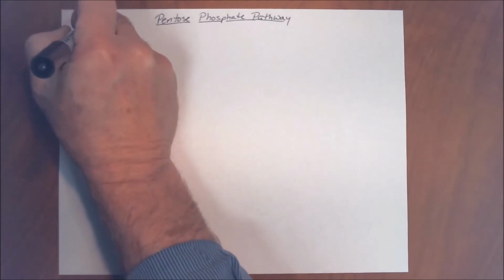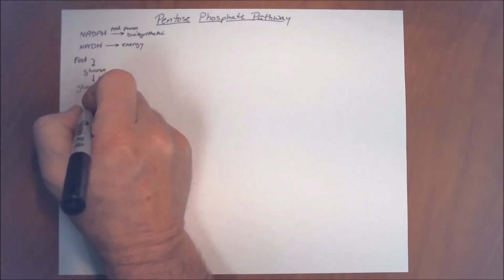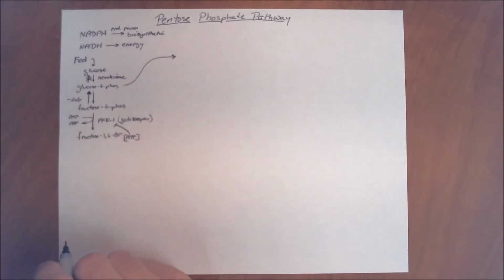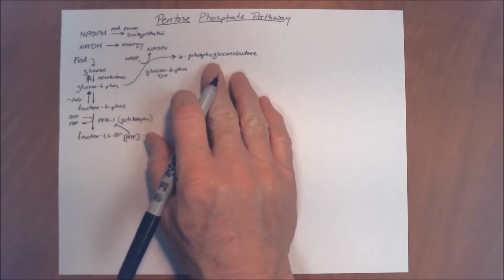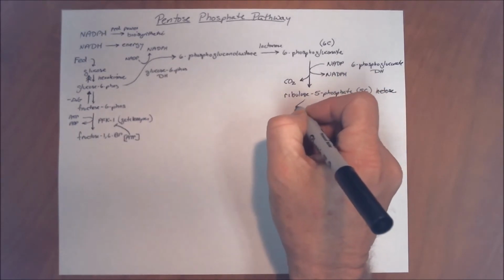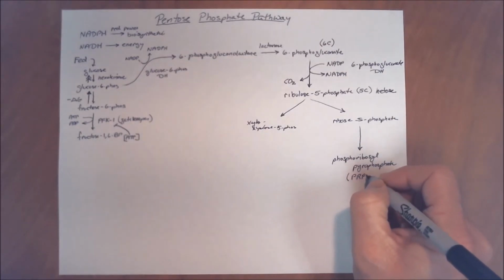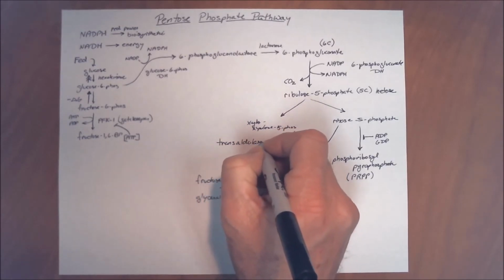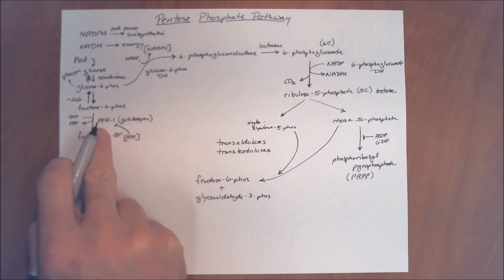Pentose Phosphate Pathway Med Class